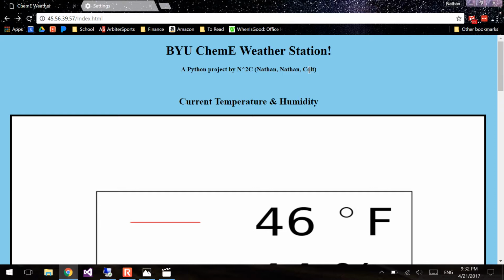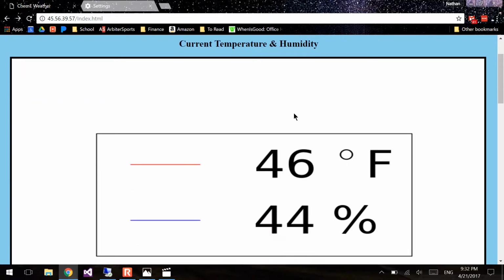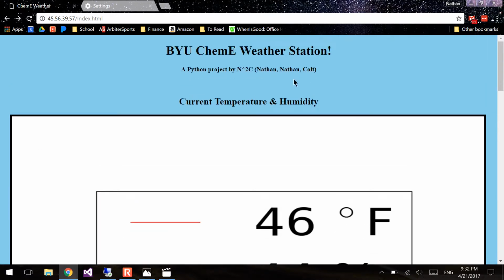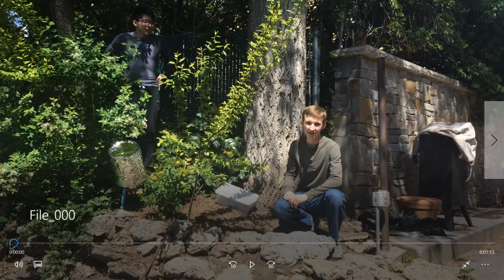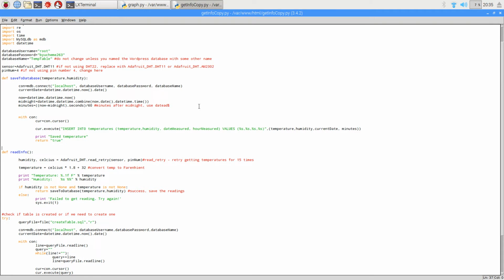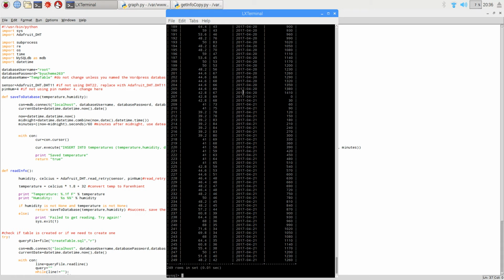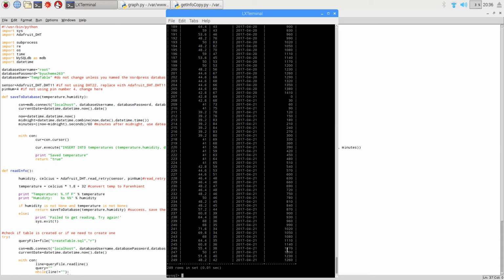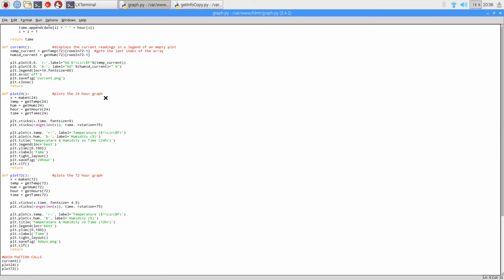BYU ChemE 263 Project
Raspberry Pi weather station
Nathan, Nathan, & Colt